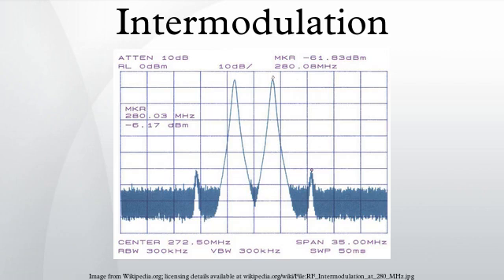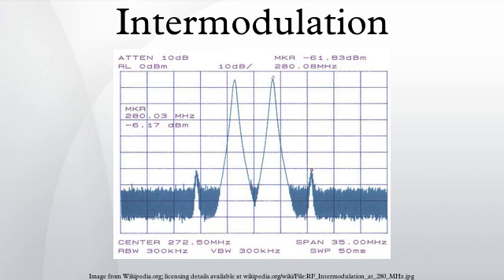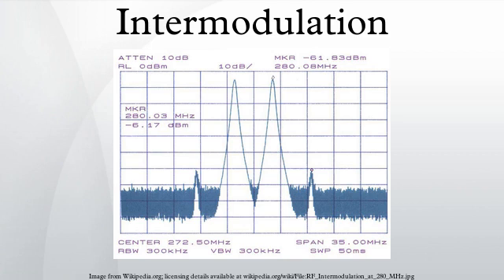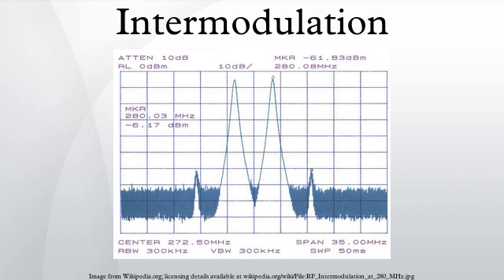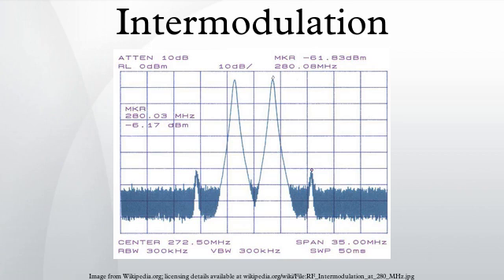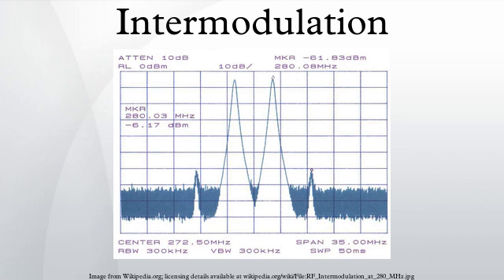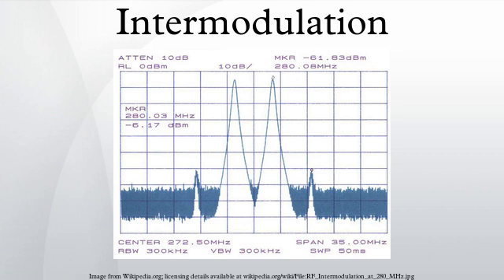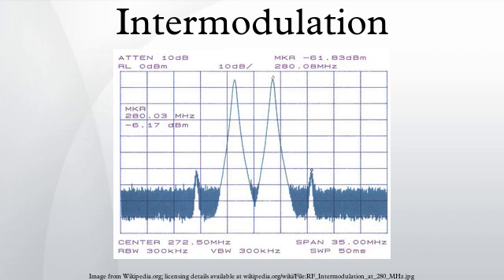Intermodulation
Intermodulation or intermodulation distortion (IMD) is the amplitude modulation of signals containing two or more different frequencies in a system with nonlinearities. The intermodulation between each frequency component will form additional signals at frequencies that are not just at harmonic frequencies (integer multiples) of either, but also at the sum and difference frequencies of the original frequencies and at multiples of those sum and difference frequencies.
Intermodulation is caused by non-linear behaviour of the signal processing being used. The theoretical outcome of these non-linearities can be calculated by generating a Volterra series of the characteristic, while the usual approximation of those non-linearities is obtained by generating a Taylor series.